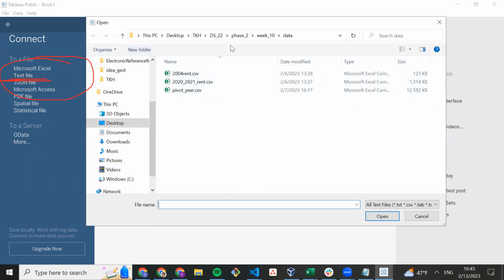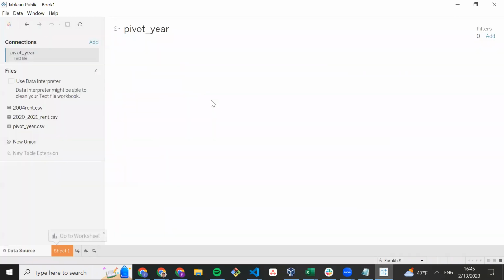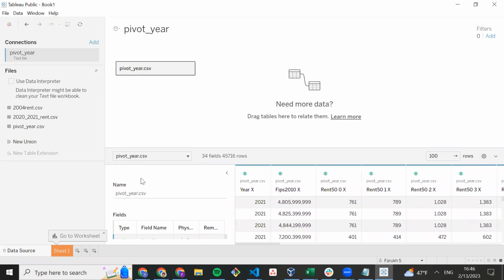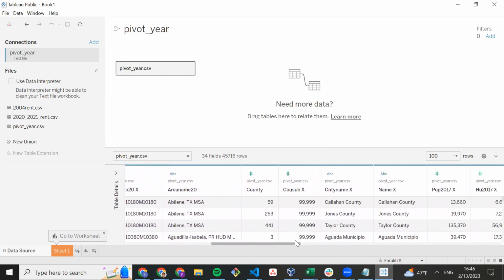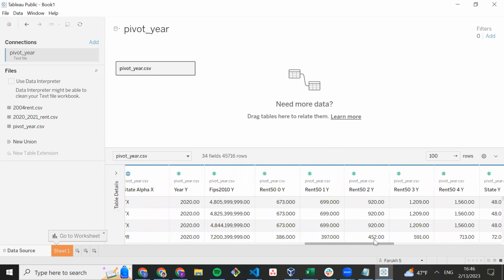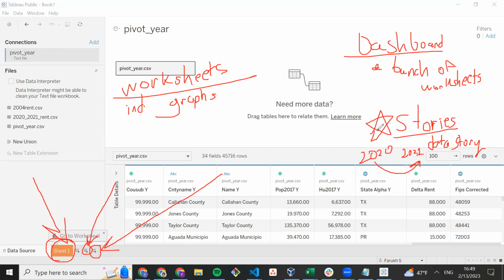Intro to Tableau - Part 1 : Downloading